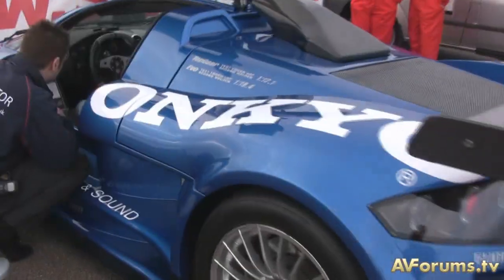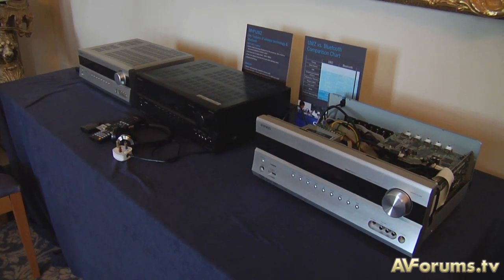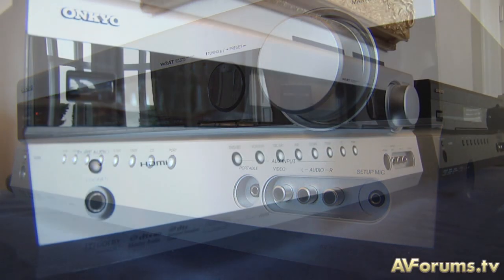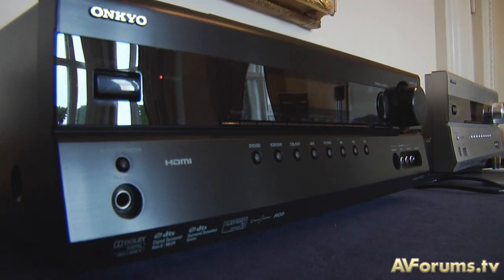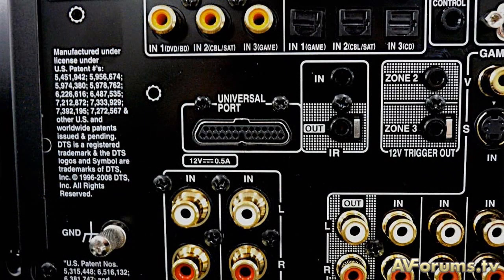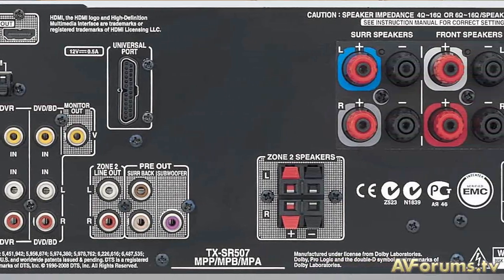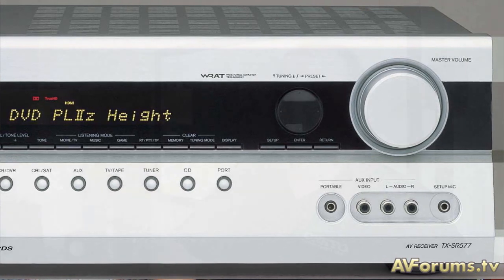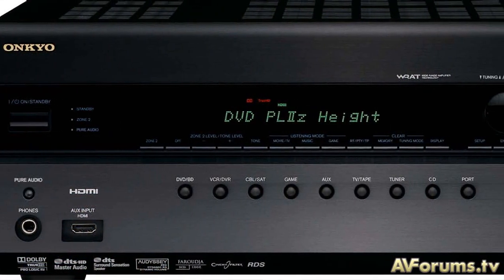Onkyo UK budget receiver lineup launch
We visit Onkyo for their 'Sound of Speed' 2009 product launch and look at the new range of budget priced receivers.